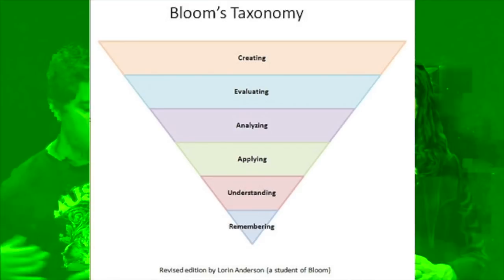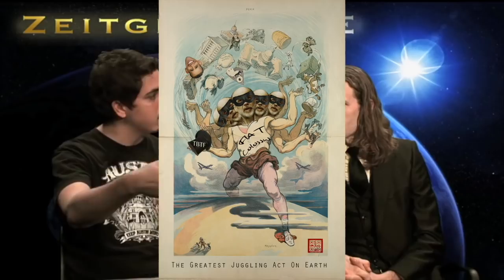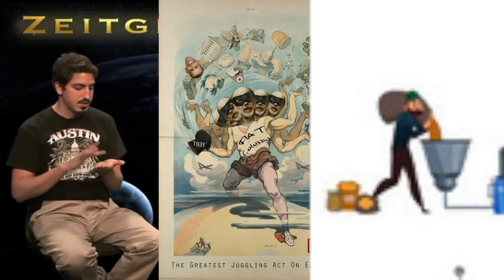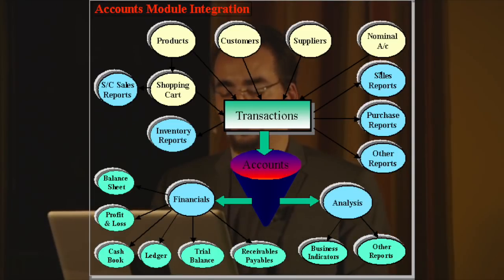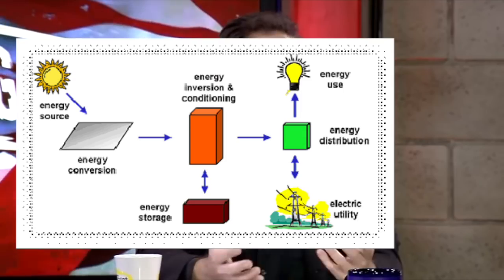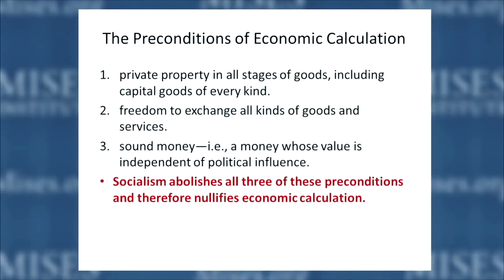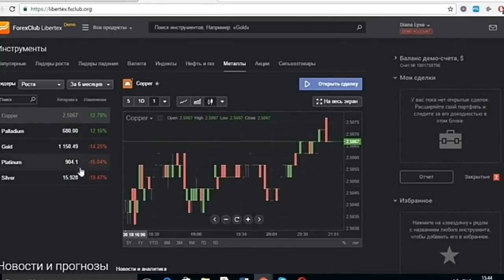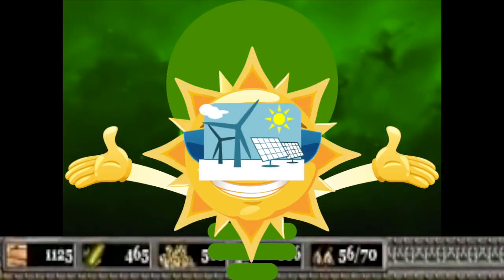Untangling The Intellectual Dark Web Part 5, Theme D (The Calculation Problem), Render 1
Part 5: {The Fifth Broad Set of Themes}
Theme C: {The Calculation Problem (main focus),  universal basic income, the price mechanism, related arguments}
Render 1: I explore the calculation problem in this video. I have PJ's final solution on my next edit because the total video duration was getting too large. I'm glad many of you find this amusing. I find it helpful for my own understanding as I edit. Also, If I have asserted something unfactual, esp about a speaker, I apologize in advance, and please feel free to point it out so I can and course-correct as I sometimes navigate the new areas or angles of topics or editorial patterns.